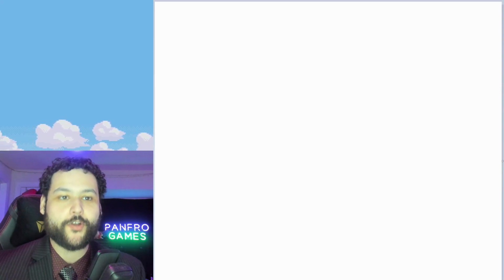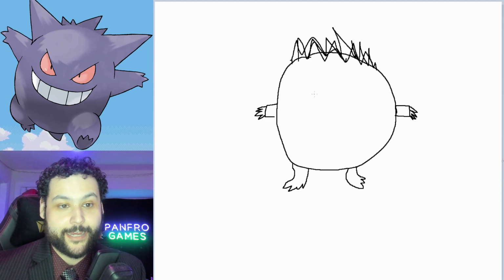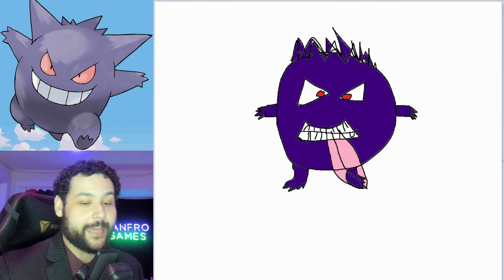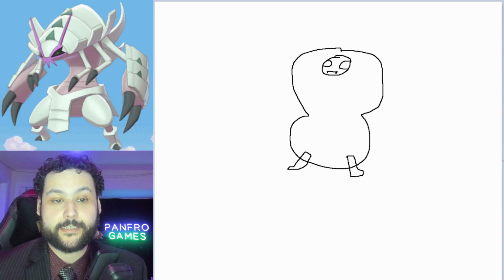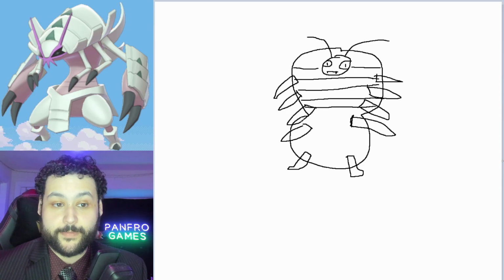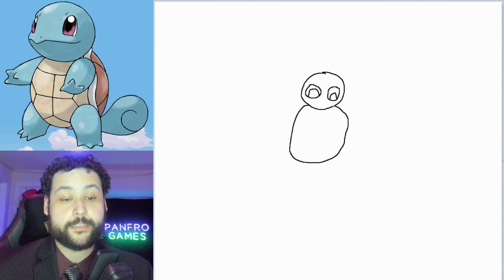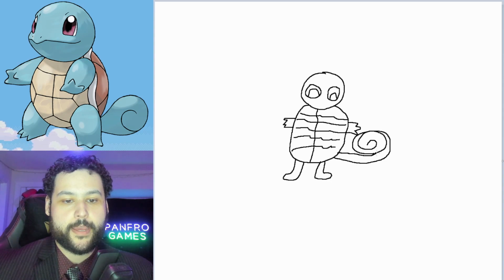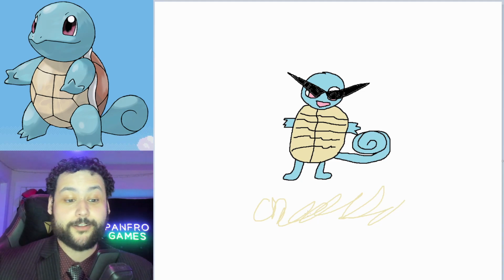Pokemon Microsoft Paint Art Museum 7,000 Subscriber Special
Celebrating 7,000 subs with a NEW Pokemon Art Museum special, chosen by you the commenters! These are some of the best looking painted Pokemon ever to exist.